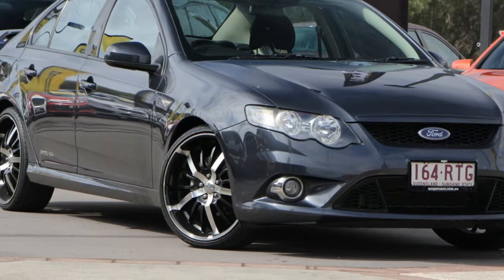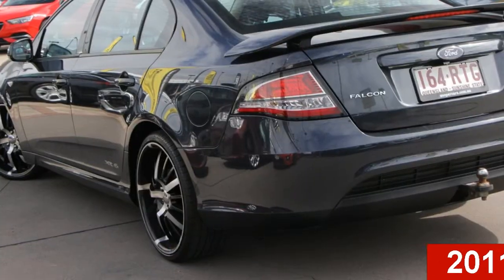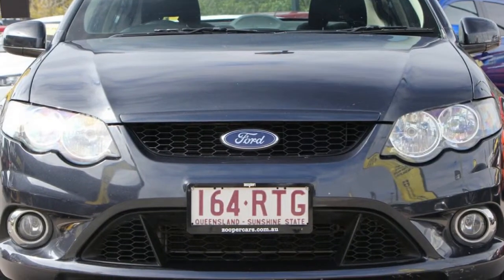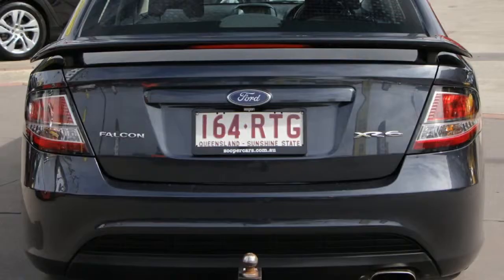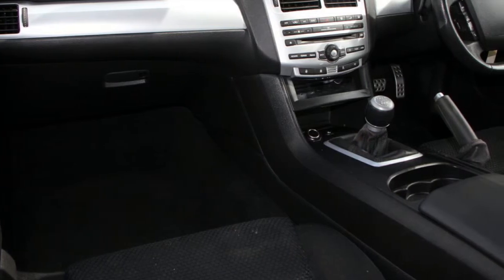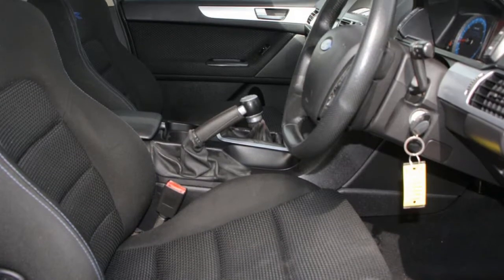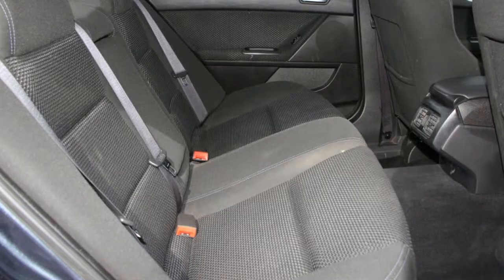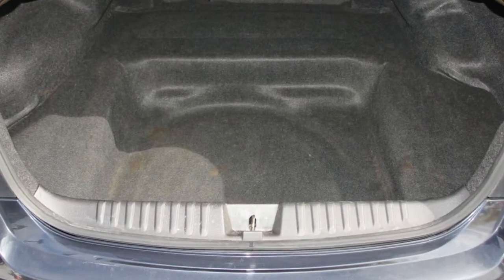2011 Ford Falcon FG XR6 Grey 6 Speed Manual Sedan